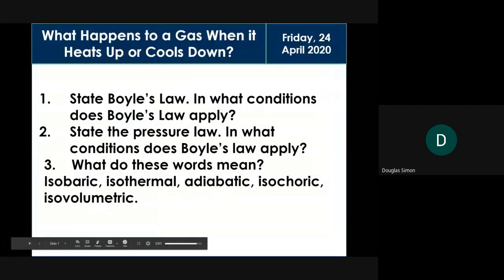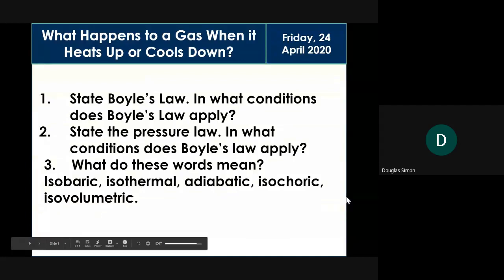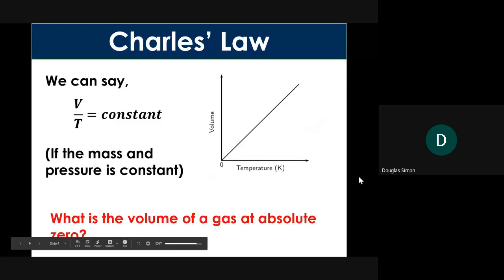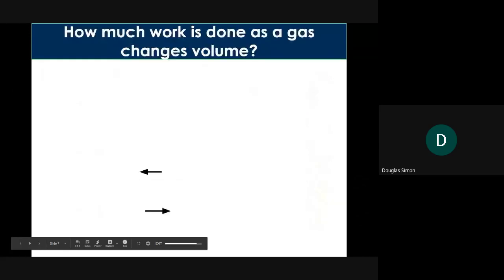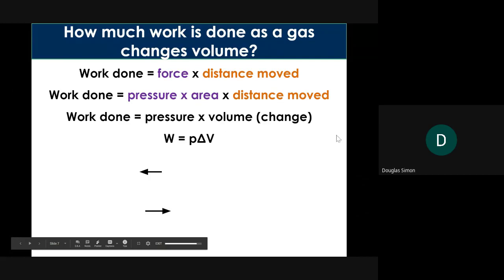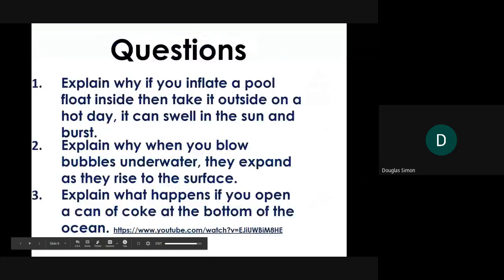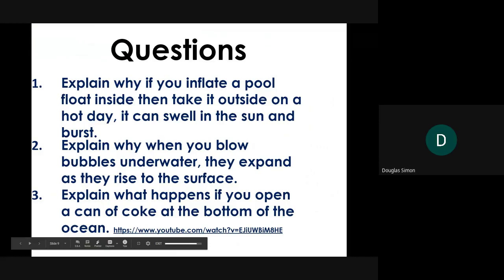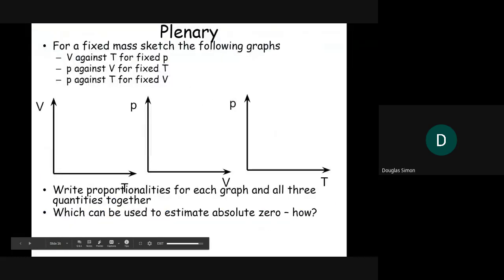AQA - A-level Physics - Y13 Thermal L5 - Charles Law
This is the fifth lesson in my series on AQA A-level thermal physics.